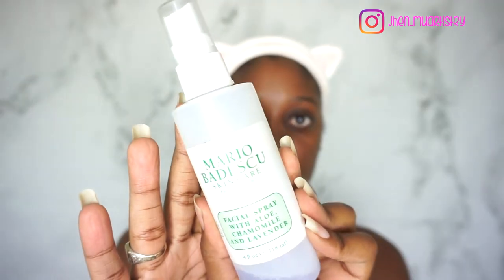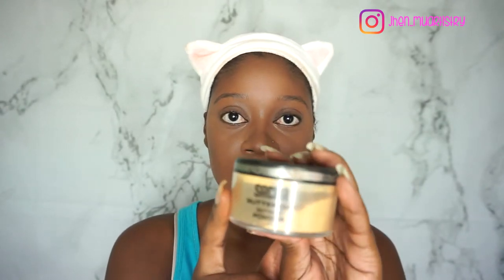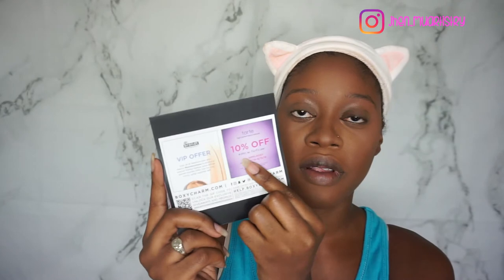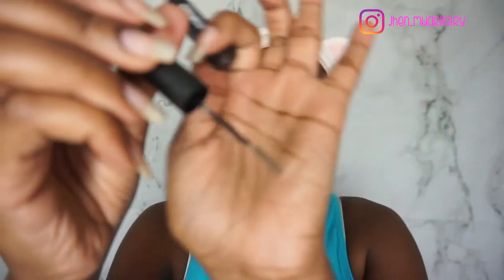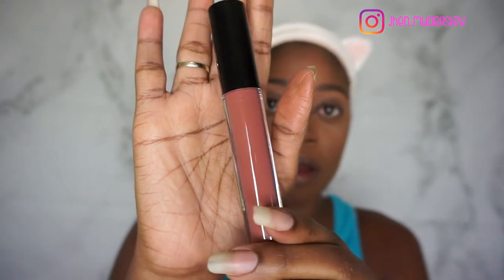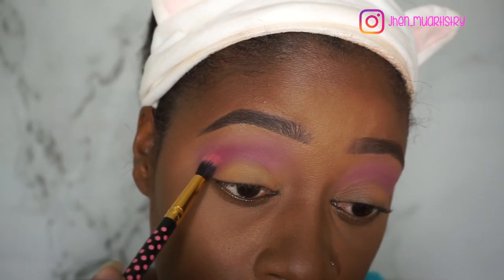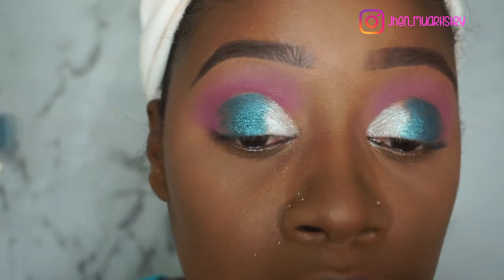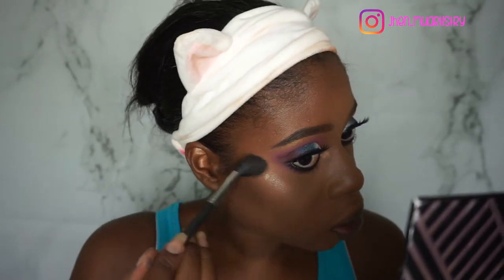APRIL BOXYCHARM Unboxing & Try On || JHEN MUA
Hey Guys! I’m Jhen. In this video I am doing an unboxing of my Boxycharm box for the month of April as well as a tutorial with the products I got.